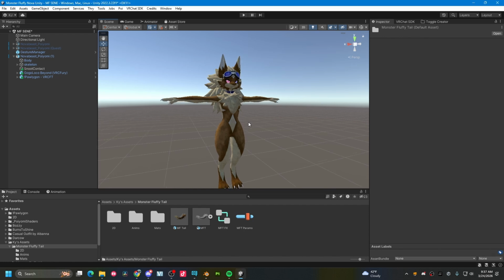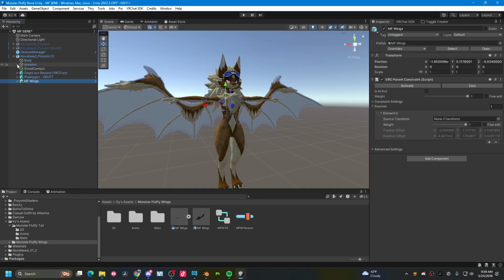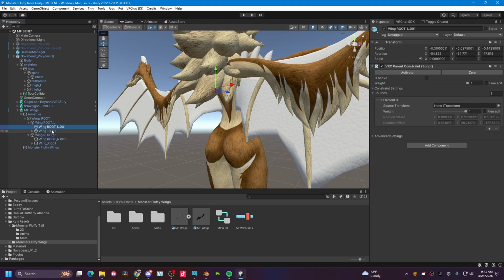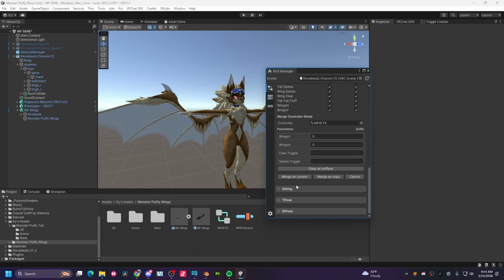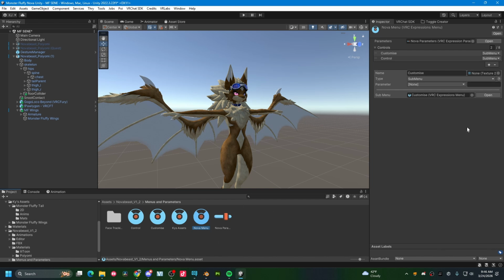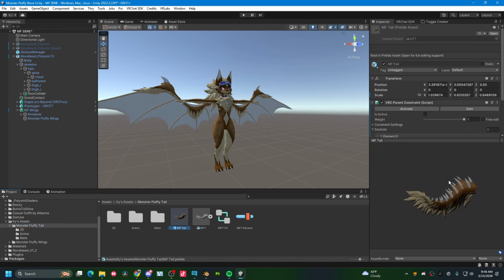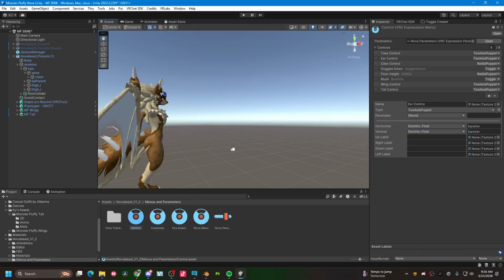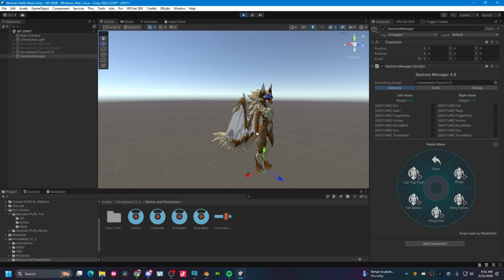How Too -- Setting Up Ky's Body Assets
This is a quick tutorial on how to set up my wing/tail body assets in Unity.